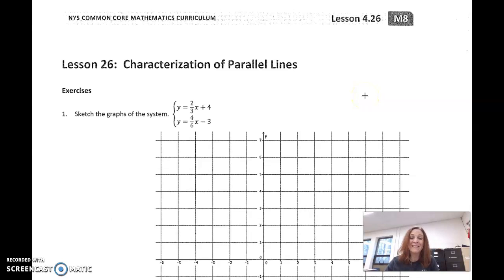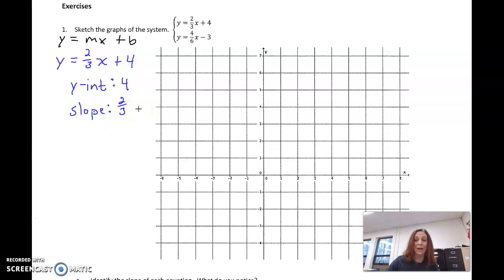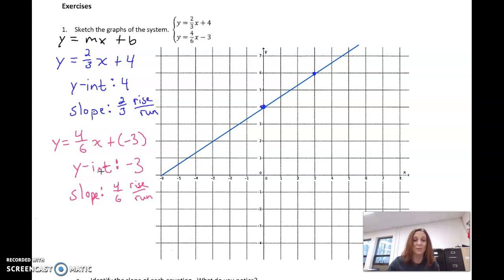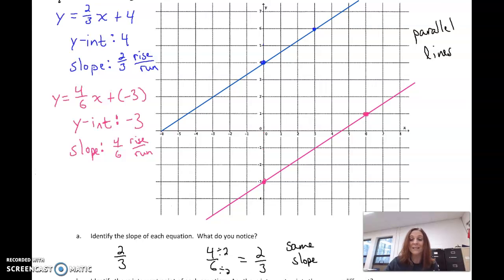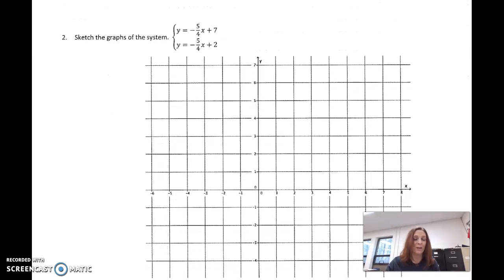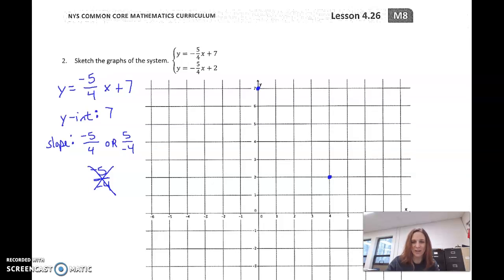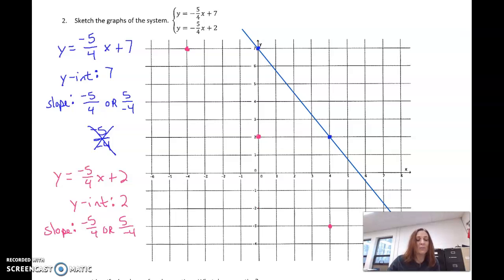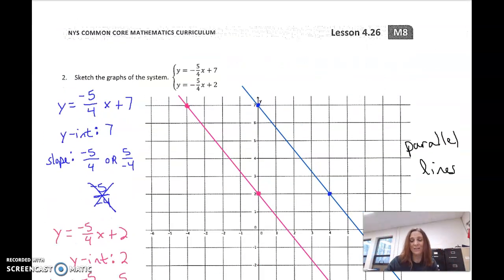M8 Lesson 4.26 Characterization of Parallel Lines (1)